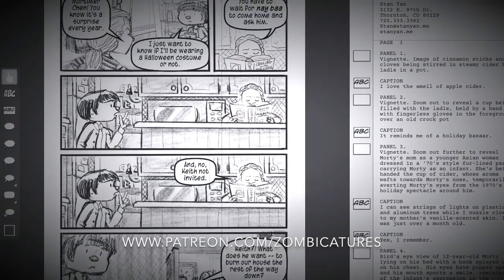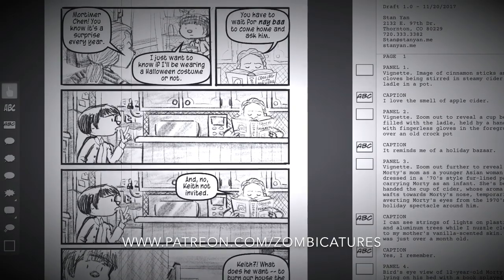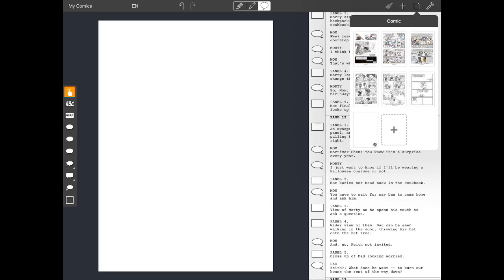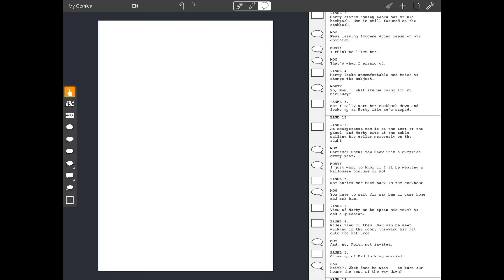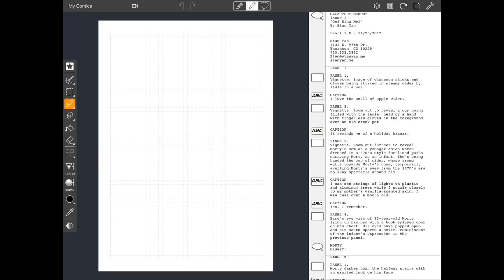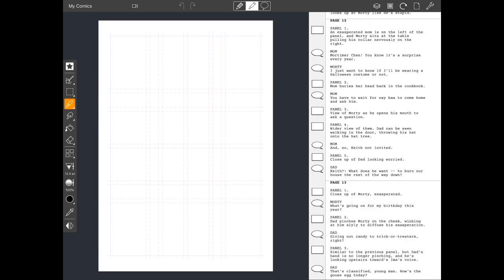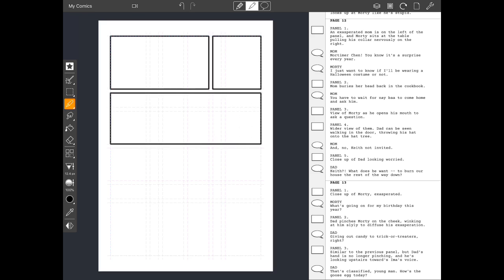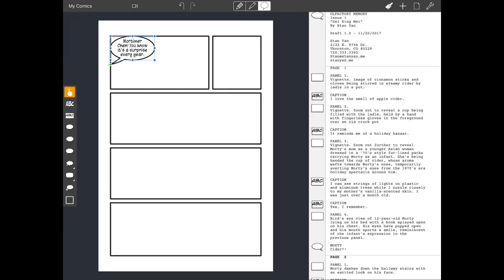Using Comic Draw and Procreate Preview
Preview of my video tutorial about how I use Comic Draw in conjunction with Procreate to create rough dummy pages for one of my middle grade graphic novel project submissions.